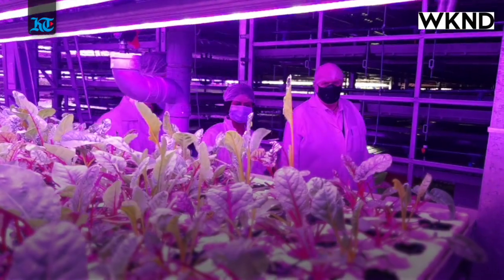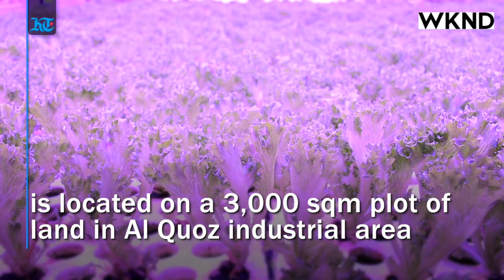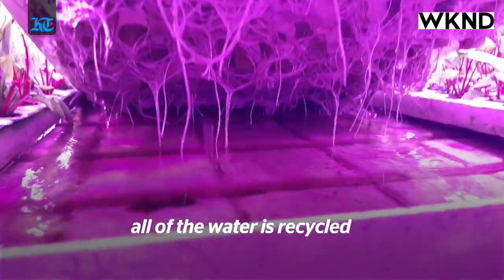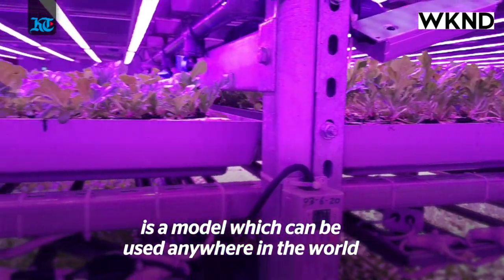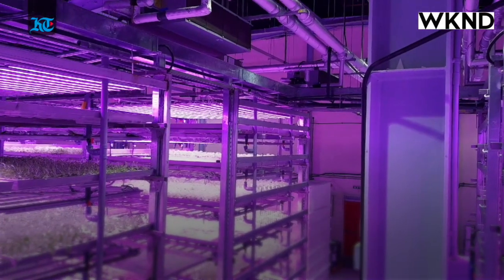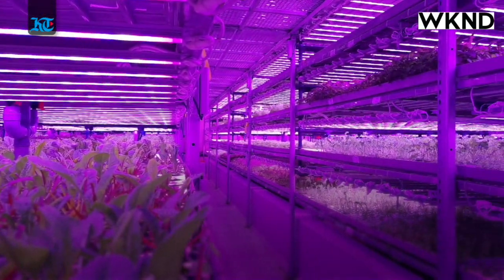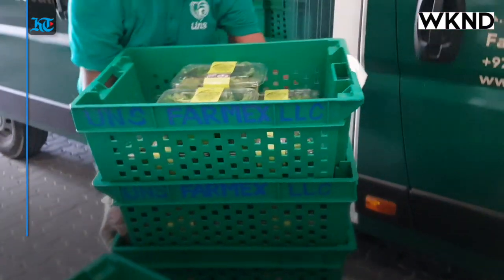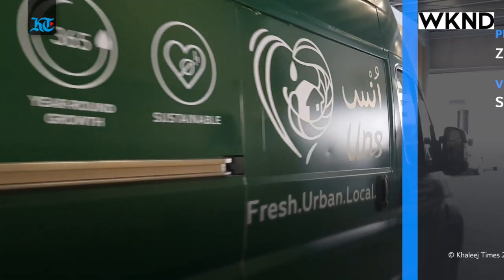KT Food Trail: Food revolution with Dubai vertical farms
Imagine an ultra-modern, high-tech farm right in the middle of a desert, where fresh vegetables are being grown without soil or sunlight. An Al Quoz-based facility, Uns Farms is an indoor vertical farm that is growing high quality, pesticide-free, farm-fresh local produce that includes greens like kale, mustard, basil, lettuce, eggplant, capsicum, apart from a wide variety of crops ranging from leafy to micro greens in a controlled, indoor environment using hydroponic technology and LED lights.

(Video by Zubina Ahmed and Shihab)